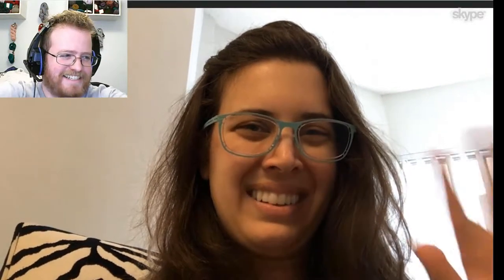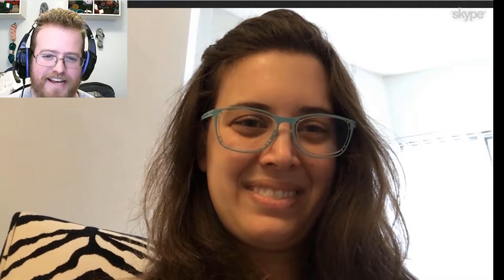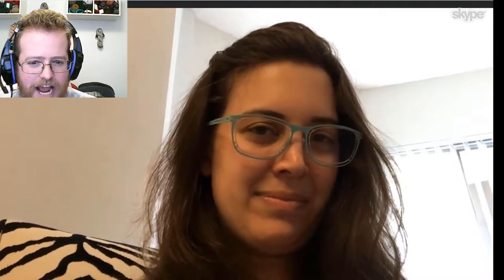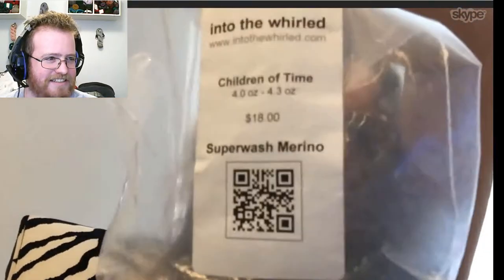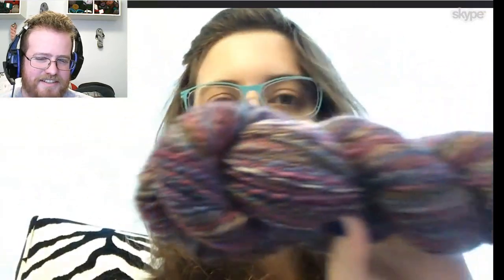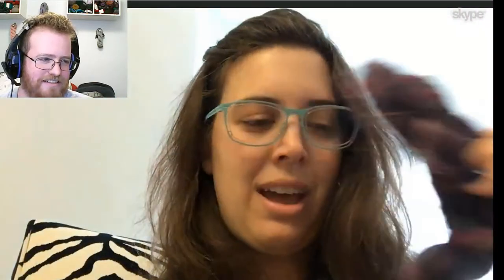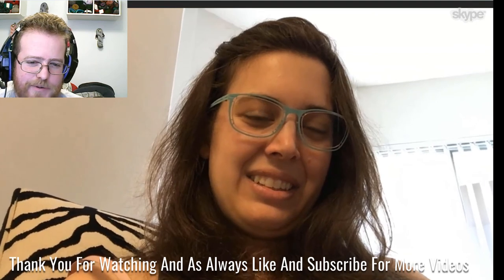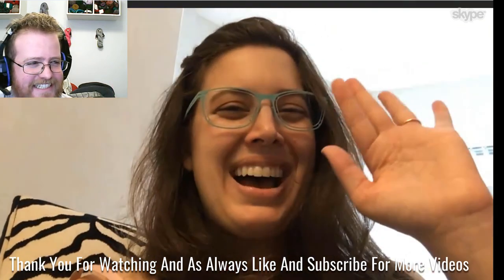Dave and Lee Ep 9 - We are back!!!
I'm now on Redbubble, come check it out: thebentknitter.redbubble.com End of Winter sale: $10 mystery scarf sale. come check it out Hello everyone!! we are back and better than ever. Sorry for the delay but the holidays are busy